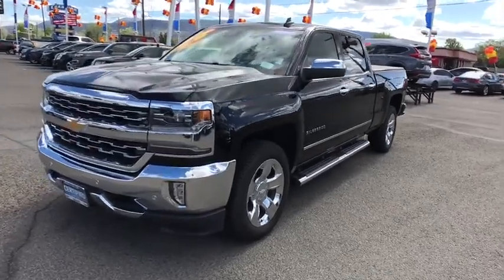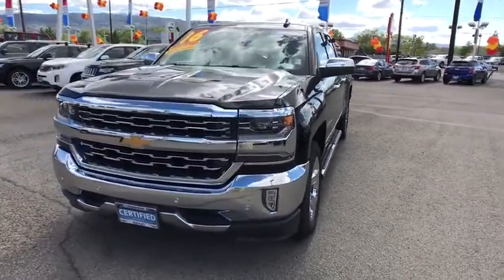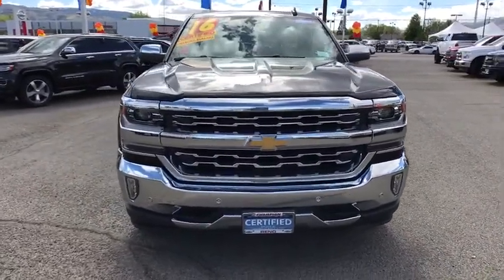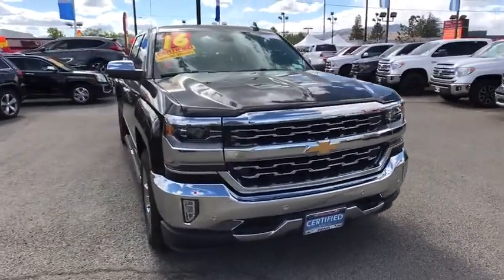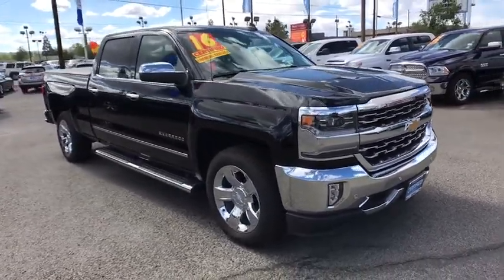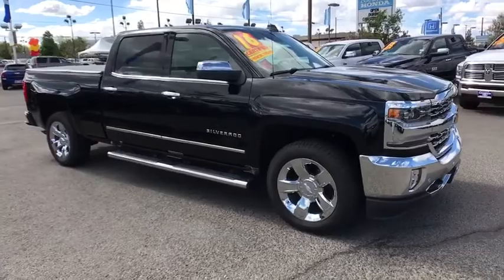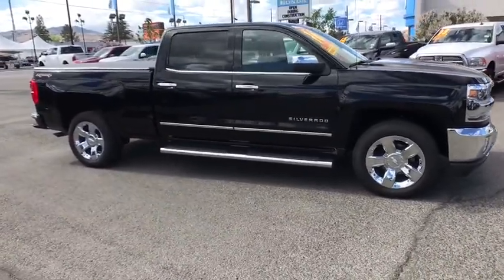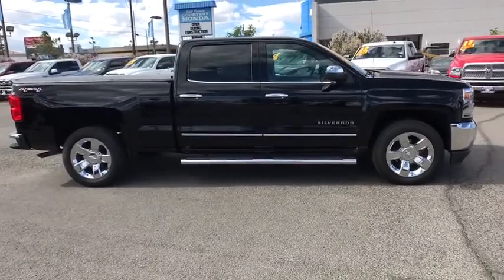2016 Chevrolet Silverado 1500 Carson City, Reno, Yerington, Northern Nevada, Elko, NV P14989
Black Used 2016 Chevrolet Silverado 1500 available in Carson City, Nevada at Champion Chevrolet Reno. Servicing the Reno, Yerington, Northern Nevada, Elko, NV area.
2016 Chevrolet Silverado 1500 LTZ - Stock#: P14989 - VIN#: 3GCUKSECXGG103359

HEADLIGHT  INTELLIBEAM  AUTOMATIC HIGH BEAM ON/OFF,WIRELESS CHARGING,LANE KEEP ASSIST,LICENSE PLATE KIT  FRONT,SPORT PACKAGE  includes (RD2) 20 x 9 chrome wheels and (UQA) Bose Sound speakers.,SEATS  FRONT FULL-FEATURE LEATHER-APPOINTED BUCKET WITH (KA1) HEATED SEAT CUSHIONS AND SEAT BACKS  includes 10-way power driver and front passenger seat adjusters  including 2-way power lumbar control  2-position driver memory  adjustable head restraints  (D07) floor console  storage pockets and (K4C) Wireless charging.,JET BLACK  PERFORATED LEATHER-APPOINTED SEAT TRIM,FRONT AND REAR PARK ASSIST  ULTRASONIC,BLACK,SEATING  HEATED AND VENTED PERFORATED LEATHER-APPOINTED FRONT BUCKET,STEERING WHEEL  HEATED  LEATHER-WRAPPED AND COLOR-KEYED,LTZ PREFERRED EQUIPMENT GROUP  includes standard equipment,ENHANCED DRIVER ALERT PACKAGE  includes (UHX) Active Safety Lane Keep Assist  (TQ5) IntelliBeam headlamps  (UD5) Front and Rear Park Assist and (UEU) Forward Collision Alert  Safety Alert Seat,TIRES  P275/55R20 ALL-SEASON  BLACKWALL,BOSE SOUND WITH 6 SPEAKER SYSTEM  (7 speaker system including subwoofer when ordered with bucket seats),LED LIGHTING  CARGO BOX  with switch on center switch bank,AUDIO SYSTEM  CHEVROLET MYLINK RADIO WITH NAVIGATION AND 8 DIAGONAL COLOR TOUCH-SCREEN  AM/FM STEREO  with seek-and-scan and digital clock  includes Bluetooth streaming audio for music and select phones; USB ports; auxiliary jack; voice-activated technology for radio and phone; featuring Apple CarPlay capability for compatible phone.,PEDALS  POWER-ADJUSTABLE  for Crew Cab and Double Cab models,PAINT  SOLID,SUSPENSION PACKAGE  HIGH PERFORMANCE,REAR AXLE  3.42 RATIO,GVWR  7200 LBS. (3266 KG)  (STD),WHEELS  20 X 9 (50.8 CM X 22.9 CM) CHROME,ENGINE  5.3L ECOTEC3 V8 WITH ACTIVE FUEL MANAGEMENT  DIRECT INJECTION AND VARIABLE VALVE TIMING  includes aluminum block construction (355 hp [265 kW] @ 5600 rpm  383 lb-ft of torque [518 Nm] @ 4100 rpm; more than 300 lb-ft of torque from 2000 to 5600 rpm) (STD),LTZ PLUS PACKAGE  includes (JF4) power adjustable pedals  (UQA) Bose premium audio system  (UD5) Front and Rear Park Assist and (UVD) heated leather steering wheel,TRANSMISSION  8-SPEED AUTOMATIC  ELECTRONICALLY CONTROLLED  with overdrive and tow/haul mode. Includes Cruise Grade Braking and Powertrain Grade Braking,CONSOLE  FLOOR MOUNTED  RECONFIGURABLE  with cup holders  cell phone storage  power cord management  hanging file holder capability and (K4C) wireless charging,FORWARD COLLISION ALERT,BED LINER  SPRAY-ON  PICKUP BOX BED LINER  with bowtie logo. Liner is permanently bonded to the truck bed providing a water tight seal. The textured  non-skid surface is black in color and robotically applied. Spray-on liner covers entire bed interior surface below side rails  including tailgate  front box top rail  gage hole plugs and lower tie down loops.,Tow Hitch,Locking/Limited Slip Differential,Four Wheel Drive,Power Steering,ABS,4-Wheel Disc Brakes,Aluminum Wheels,Tires - Front All-Terrain,Tires - Rear All-Terrain,Conventional Spare Tire,Tow Hooks,Daytime Running Lights,Fog Lamps,Heated Mirrors,Power Mirror(s),Integrated Turn Signal Mirrors,Power Folding Mirrors,Privacy Glass,AM/FM Stereo,MP3 Player,Bluetooth Connection,Auxiliary Audio Input,Smart Device Integration,CD Player,HD Radio,Satellite Radio,Telematics,WiFi Hotspot,Power Driver Seat,Power Passenger Seat,Leather Seats,Split Bench Seat,Heated Front Seat(s),Driver Adjustable Lumbar,Passenger Adjustable Lumbar,Seat Memory,Pass-Through Rear Seat,Rear Bench Seat,Floor Mats,Cruise Control,Steering Wheel Audio Controls,Leather Steering Wheel,Adjustable Steering Wheel,Power Windows,Power Door Locks,Keyless Entry,Remote Engine Start,Universal Garage Door Opener,Security System,Mirror Memory,Climate Control,Multi-Zone A/C,Rear Defrost,Sliding Rear Window,Auto-Dimming Rearview Mirror,Driver Vanity Mirror,Passenger Vanity Mirror,Driver Illuminated Vanity Mirror,Passenger Illuminated Visor Mirror,Traction Control,Stability Control,Driver Air Bag,Passenger Air Bag,Front Side Air Bag,Front Head Air Bag,Rear Head Air Bag,Passenger Air Bag Sensor,Navigation from Telematics,Back-Up Camera,Tire Pressure Monitor